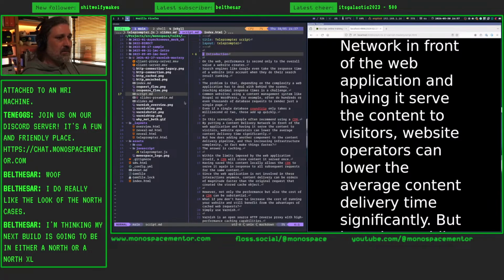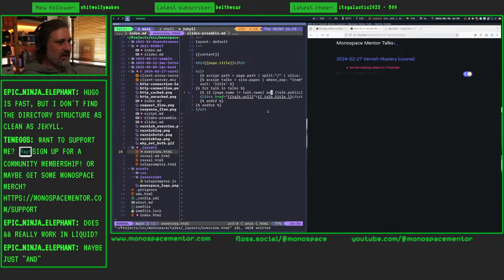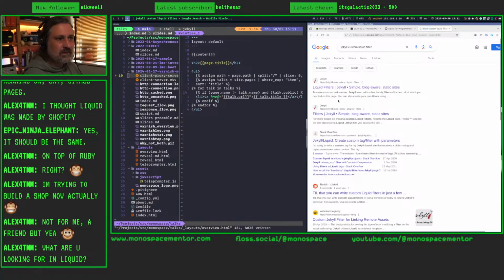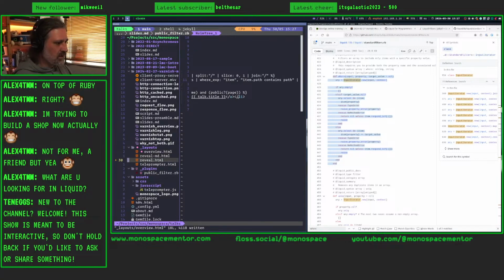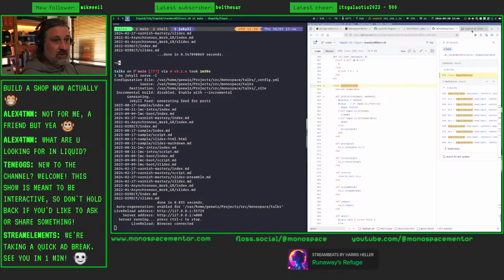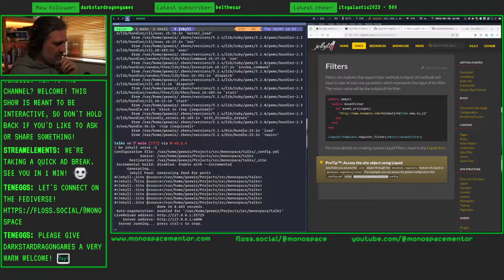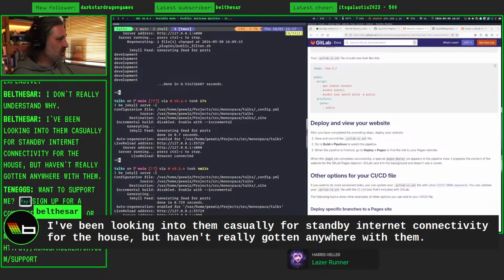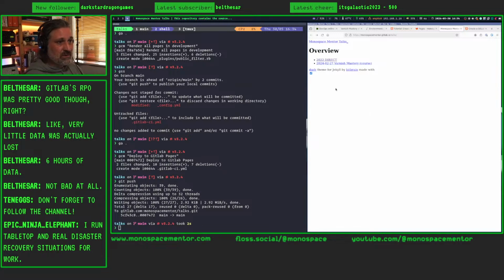Working on a Jekyll website for presentations and videos || DevOps/SRE/CTO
🤗 SUPPORT ME:
I love sharing my know-how and experience. If you'd like to support me and boost your DevOps skills at the same time, sign up for a membership in The Server Room!

🙌 JOIN THE SERVER ROOM
We've built a friendly community of DevOps practitioners that you can join